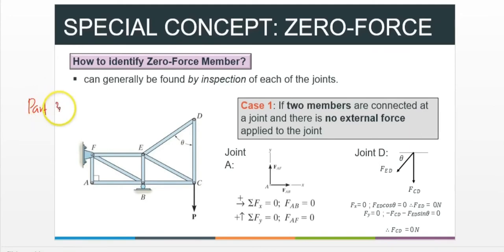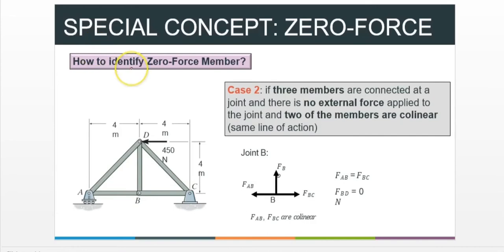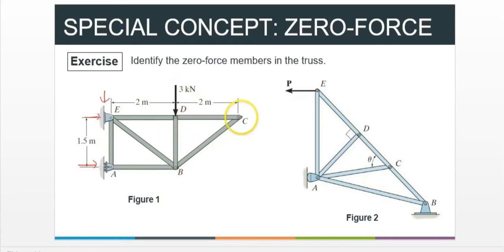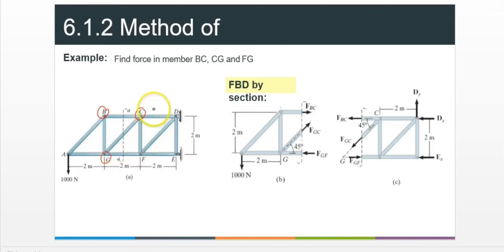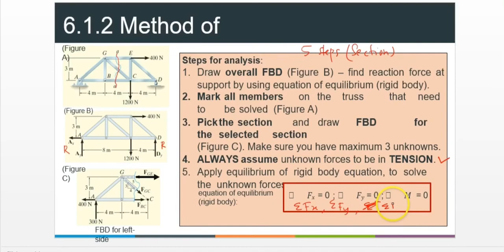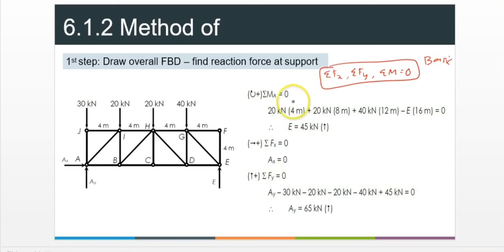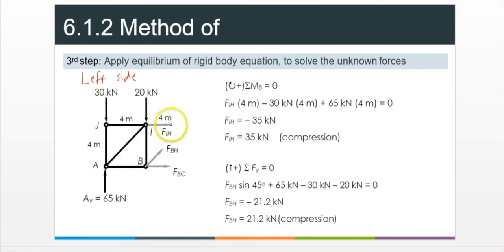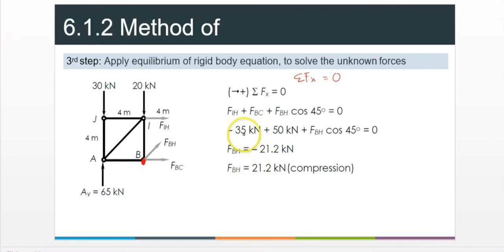MEC111 Chapter 6 Part 3